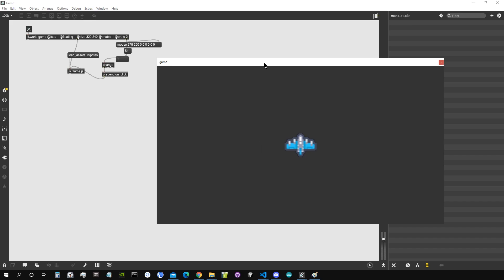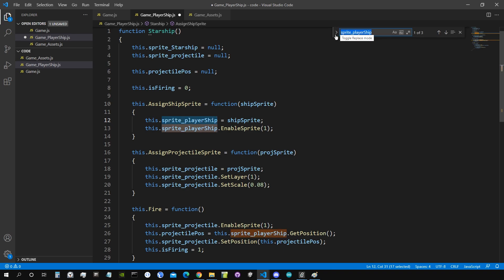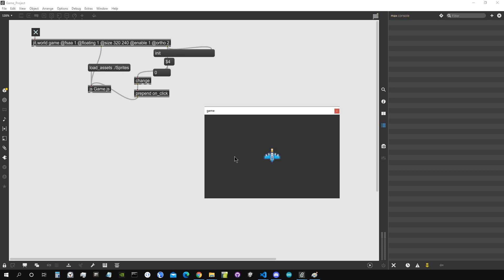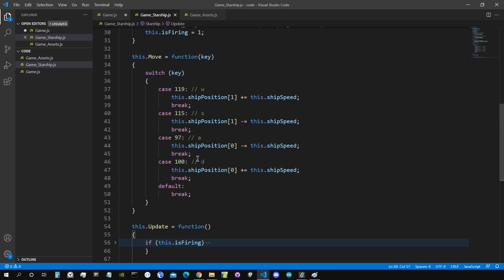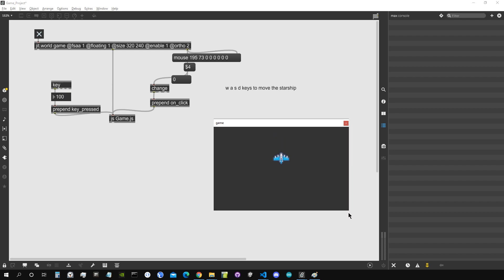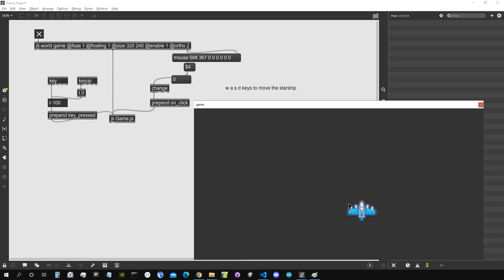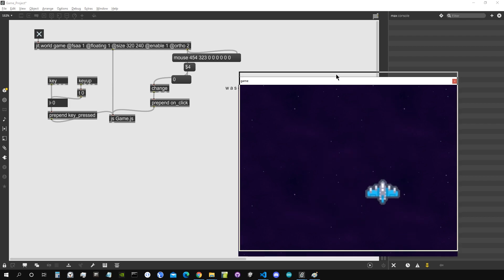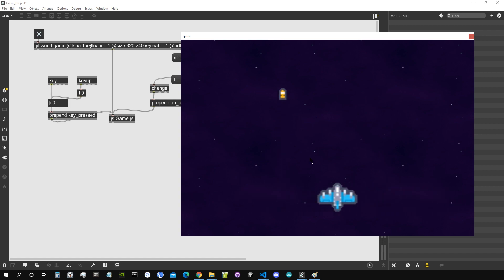Max/MSP 2D Shooter Game with Jitter and JavaScript | 02 | Project / Starship Movement / Background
In this video we do a bit of house keeping:
we transform our patch into a Max project; refactor some of the code; add a way to control the Starship position with our keyboard, and add a background image.